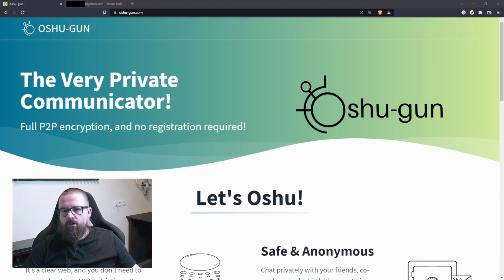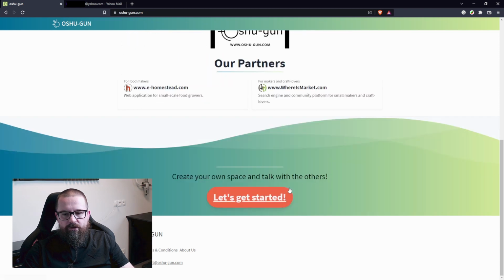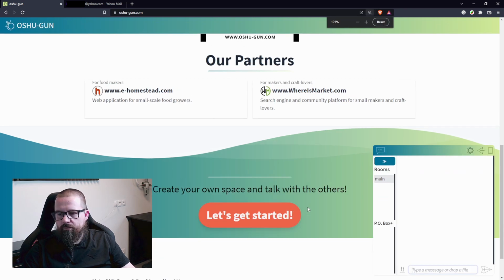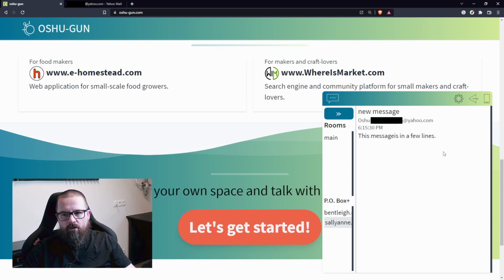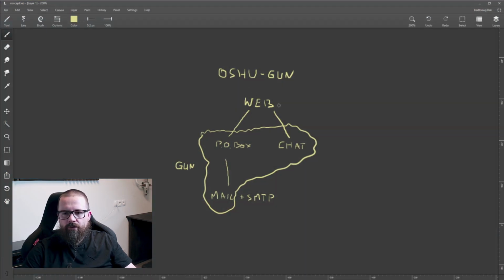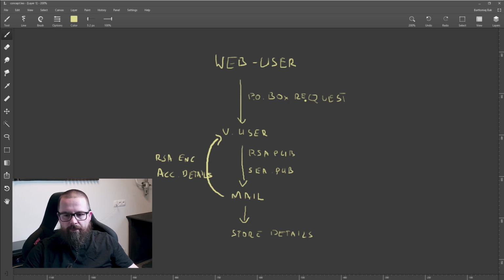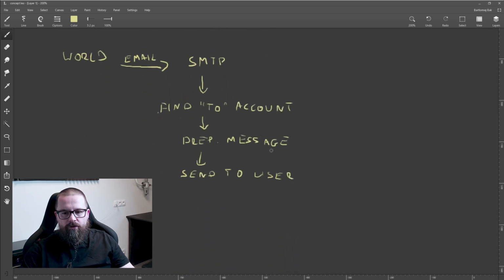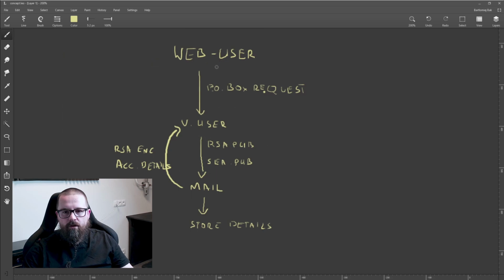#58 oshu-mail - Almost comprehensive review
A few words about how oshu-mail, which is a part of oshu-gun communicator, works.